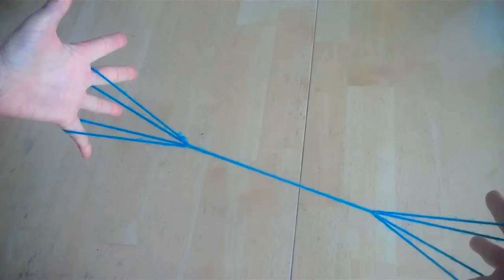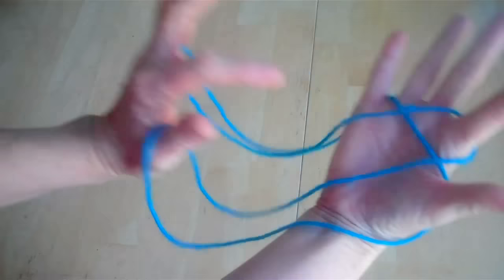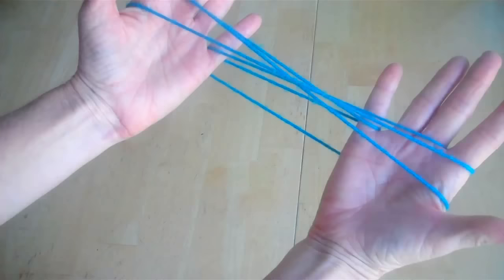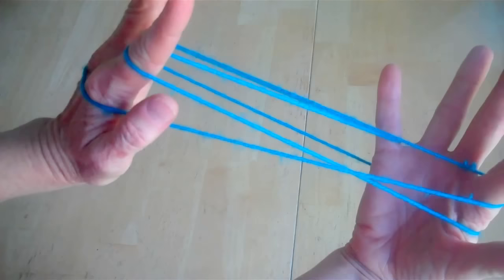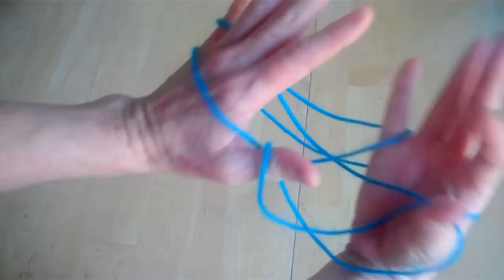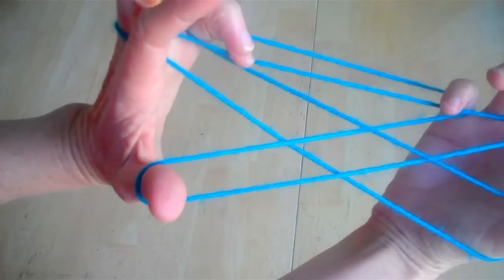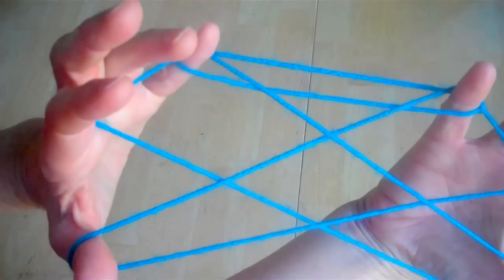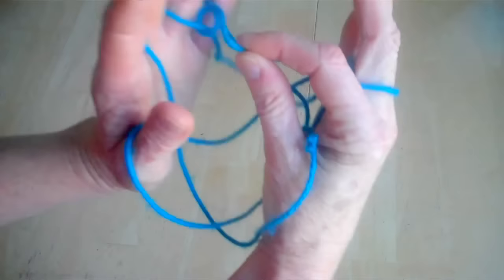How to do Crows Feet, Step by Step, with string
Step by step instructions for how to do Crows Feet string figure. Shown from the user's point of view! Detailed directions demonstrated very slowly, step by step.  This is also called "walk the dogs", although I have no idea why, since it doesn't look like that to me at all.  *The activity featured in this video is traditionally a middle school activity (age 13+).

There are instructions are available as a printable page for more string games and how to do Cup and Saucer and Jacobs ladder

This is a great activity for a long car trip. See this and other car trip games Enjoy!

Easy instructions from the user's point of view for how to make Crows Feet string figure. Here are the steps for Crows Feet:

1.Start in the Open position across both palms, pick up the strings on each opposite palm
2. turn your palms to face you
3. put the front string around the back of your hands
4. transfer the string on your pointers onto your thumbs
5. transfer the string on the back of your hands onto your middle finger
6. pinkys should go over one string and pick up the next one
7. lift the string on the back of the pinky over your pinky
8. drop the thumbs
9. You have crows feet!